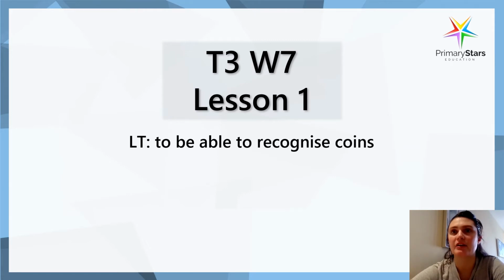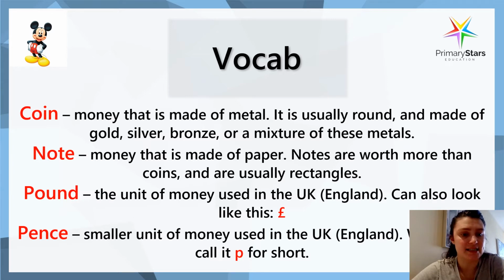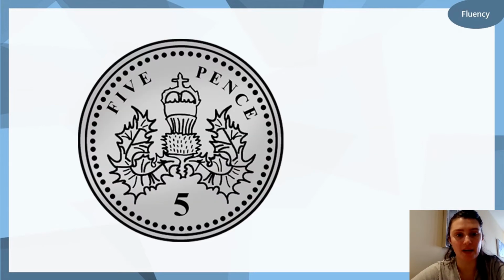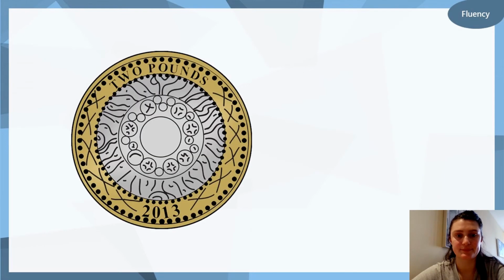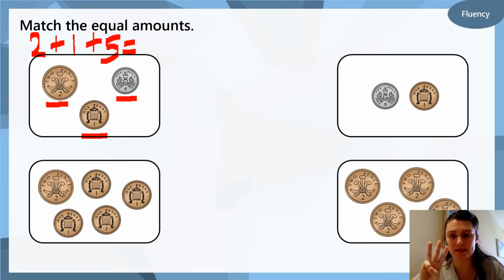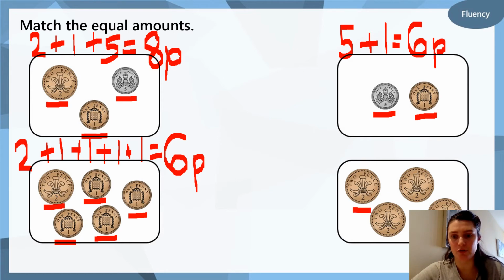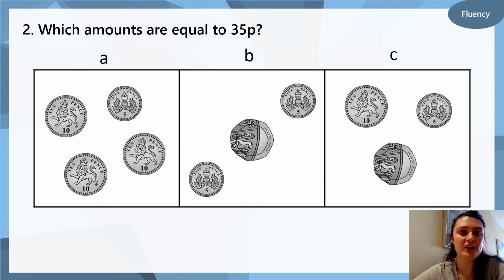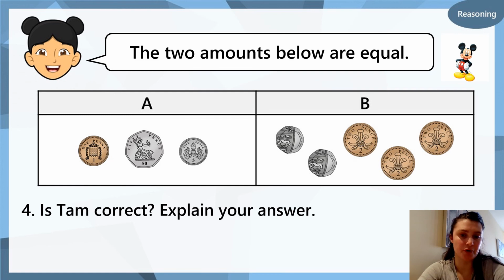T3 W7 Lesson 1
LT: to be able to recognise coins